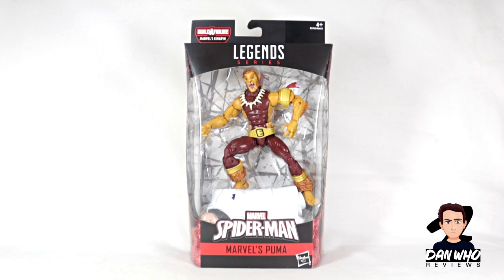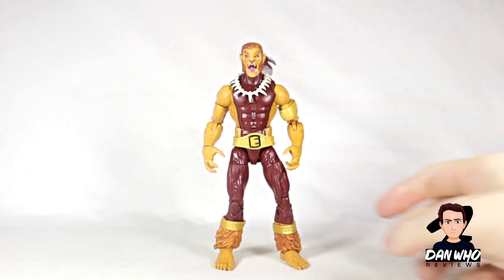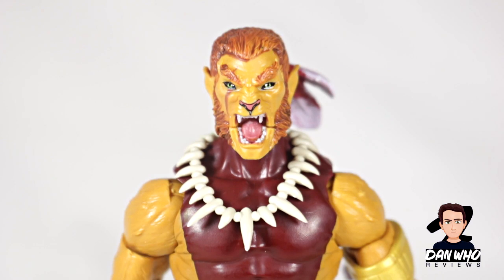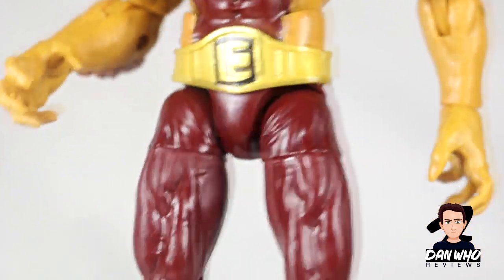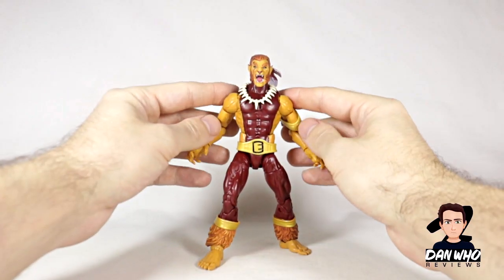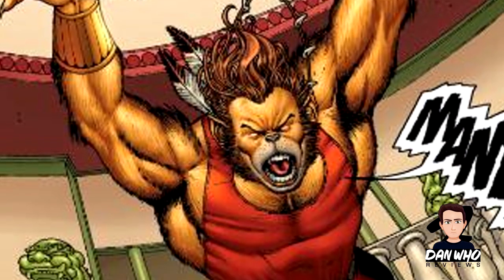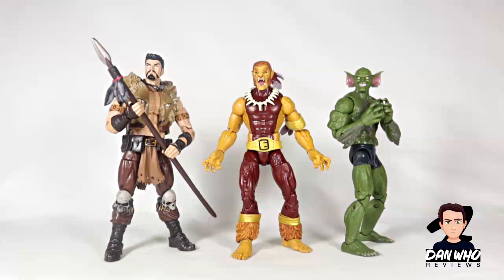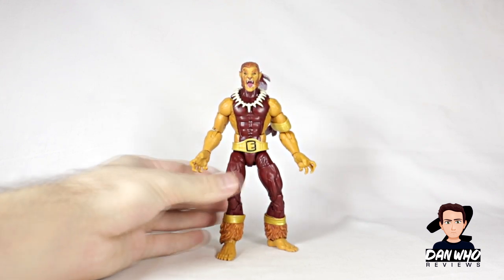Marvel Legends Puma Spider-Man Kingpin BAF Action Figure Review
Check out my review of Puma from new Spider-Man / Kingpin build-a-figure wave of Marvel Legends.

+ WHO IS HE? = 4:20